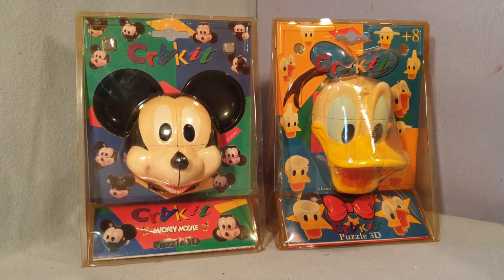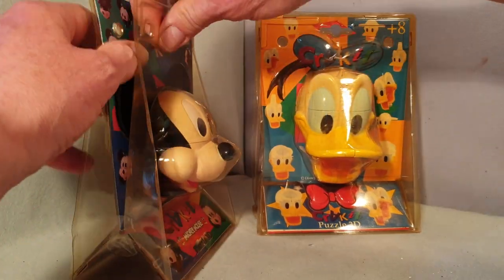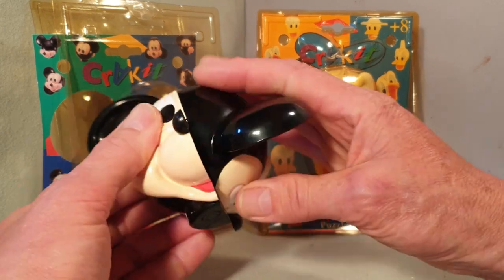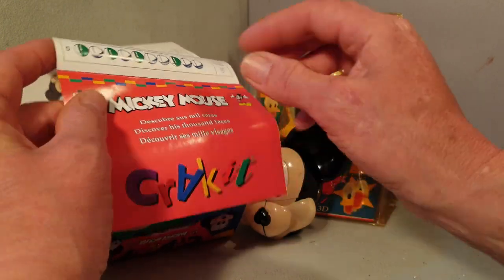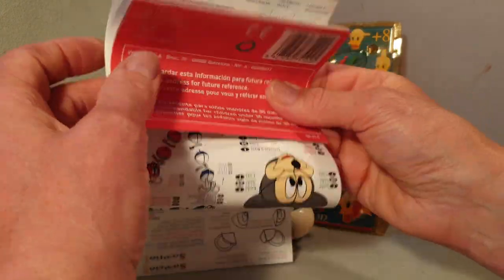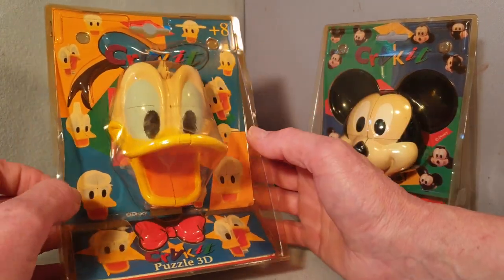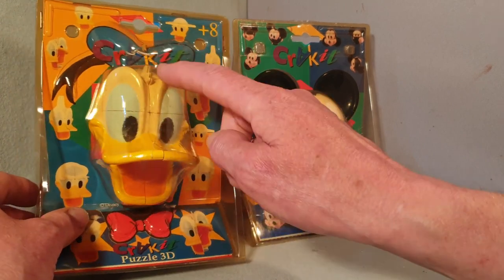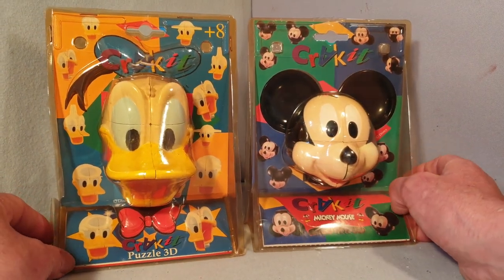Very rare 2x2x2 Mickey Mouse & Donald Duck heads (Disney & Volzaper)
1. HKNowStore (Free worldwide shipping, good customer service, PayPal, all currencies accepted).